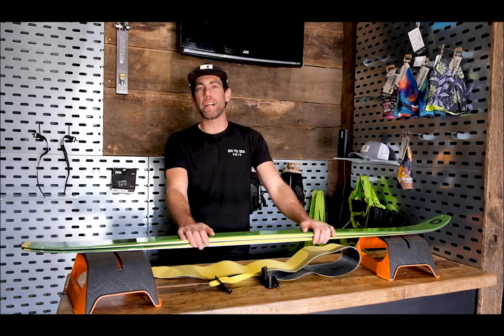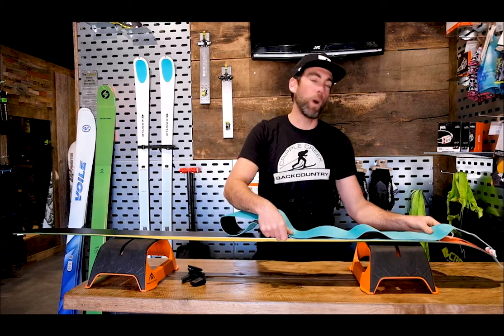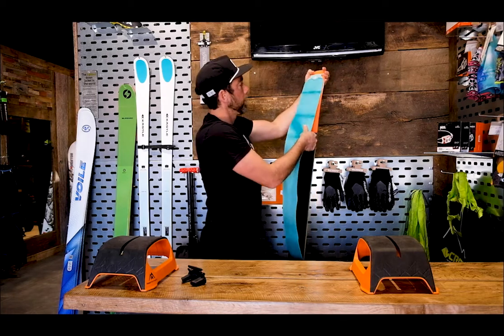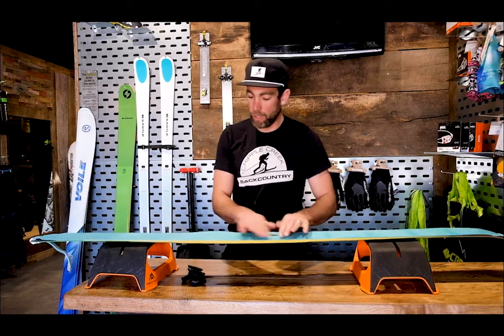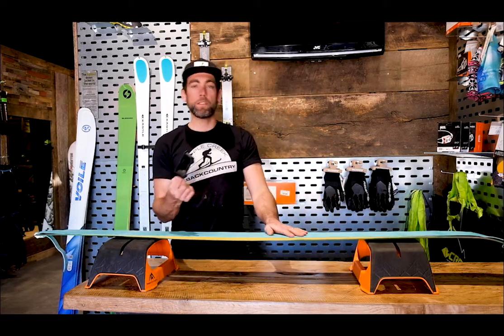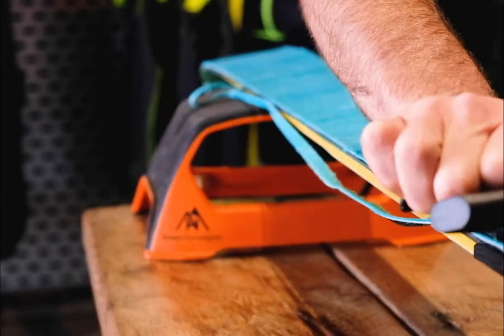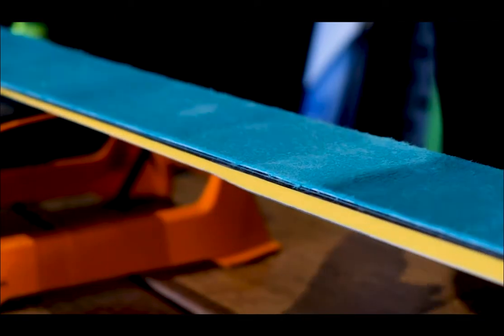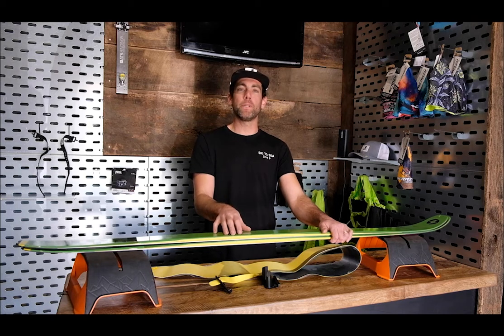Cutting an Alpine Climbing Skin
Doug Stenclik demonstrates trimming skins for ski touring.